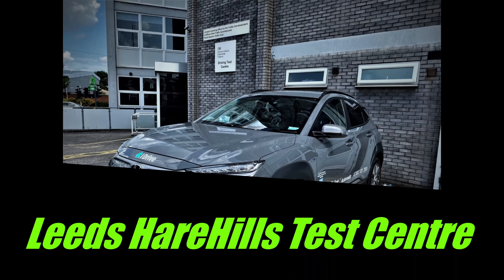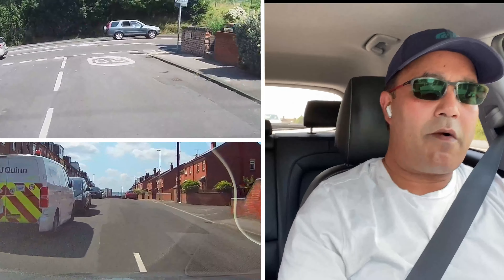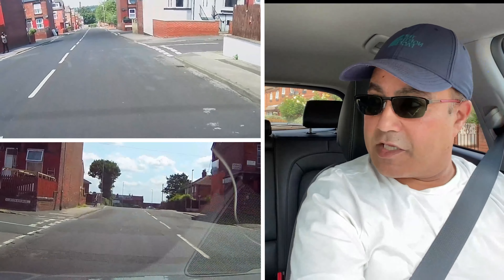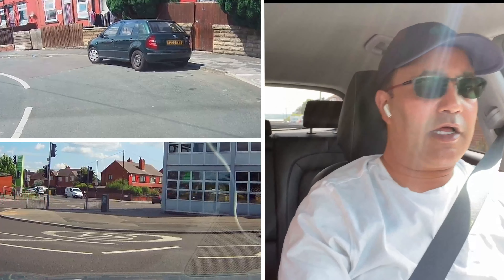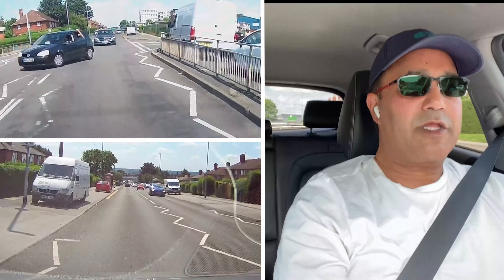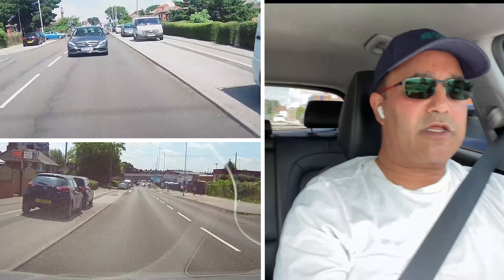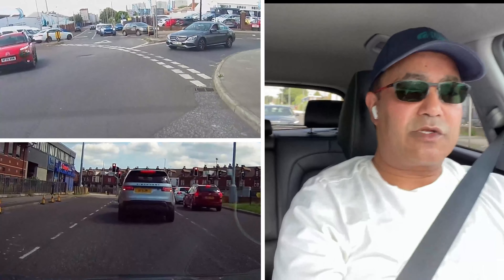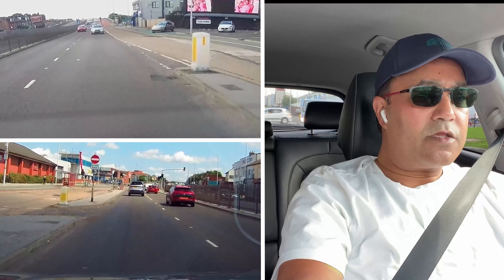(4K VIDEO) LEEDS HAREHILLS FULL TALK THROUGH UK TEST CENTRE ROUTE AREA LATEST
Another Video of possible Test Centre Area, where you drive and where you will be going. coming soon will be late evening routes, early morning and deconstruction of roads and where people fail and why.